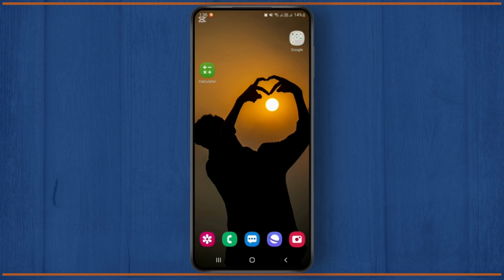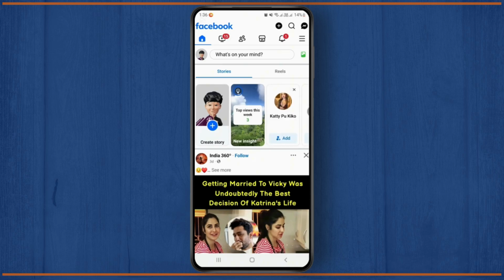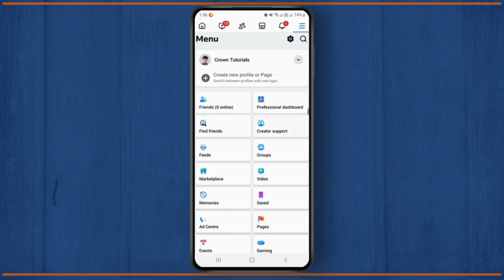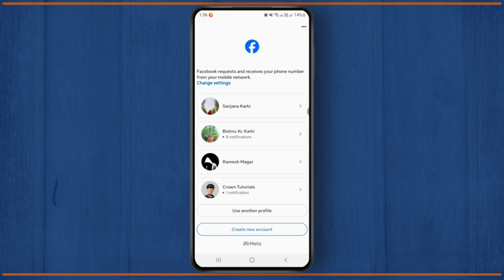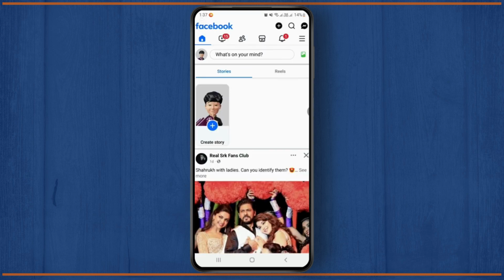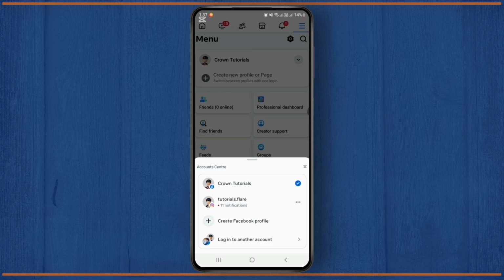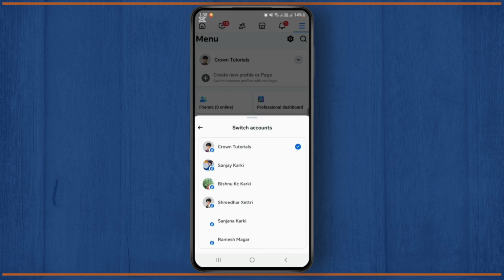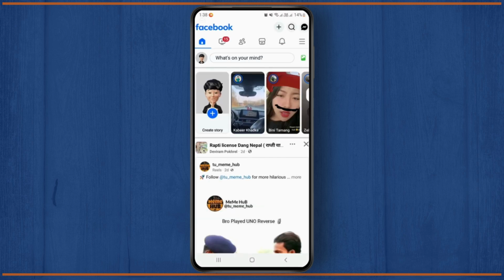How to Add & Switch Between Multiple Accounts on Facebook App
How to Add and Switch Between Multiple Accounts on Facebook App

Want to manage multiple Facebook accounts on your mobile device? This video will guide you through the steps to add and switch between multiple accounts on the Facebook app quickly and easily. Whether you're asking, "How do I add another Facebook account?" or need help switching between accounts, this tutorial has you covered. Learn how to stay logged into multiple Facebook accounts and easily switch between them without hassle. Watch now to see how you can manage multiple accounts on Facebook today!

Timestamps:
00:00 How to Add and Switch Between Multiple Accounts on Facebook App
00:06 How Do I Add Another Facebook Account?